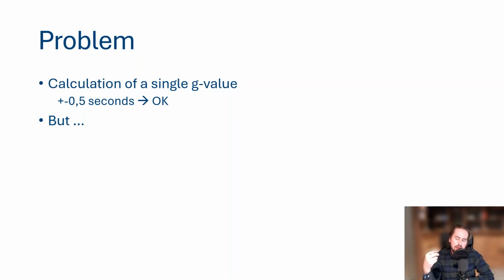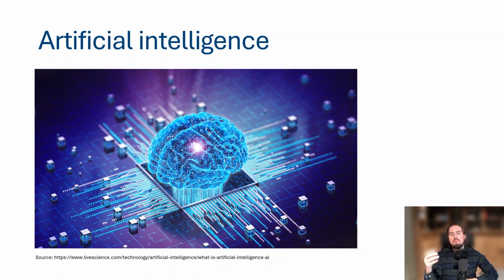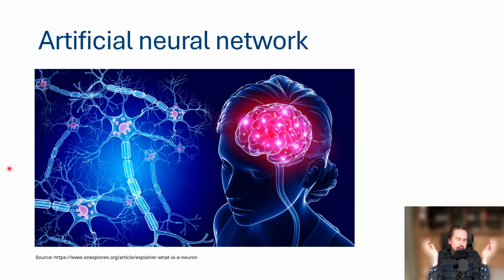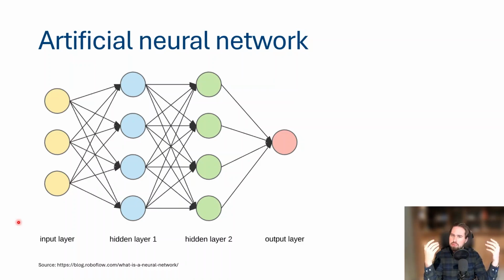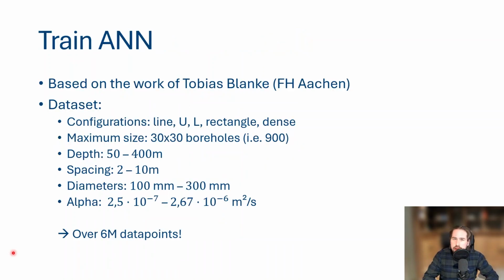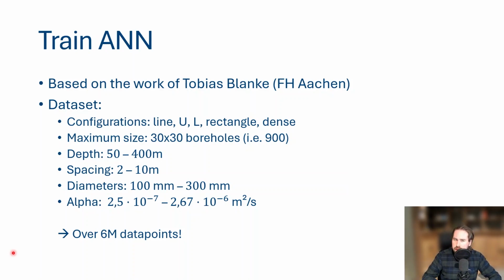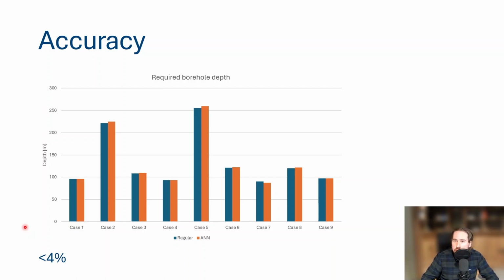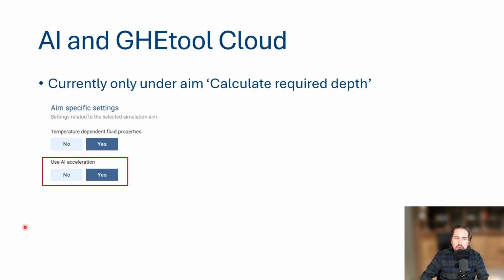AI model to speed up simulations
AI, Artificial Intelligence, is disrupting one industry after another. In this video, we will show you how our new artificial neural network can help you significantly improve the simulation time of GHEtool.